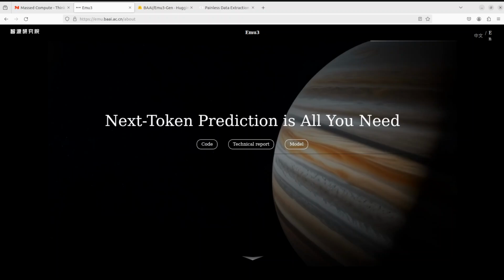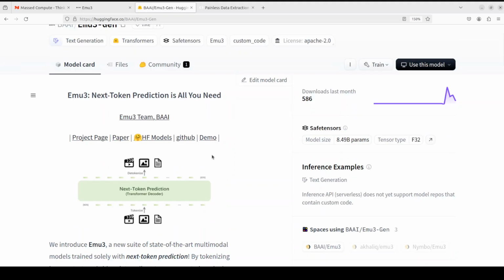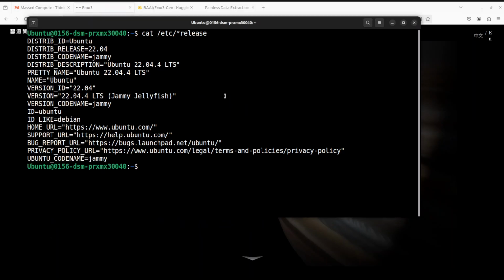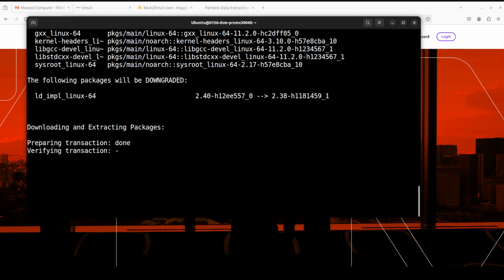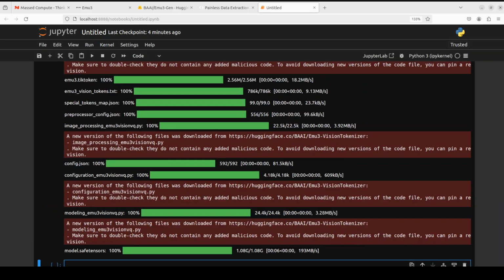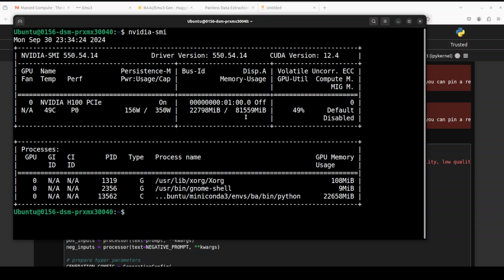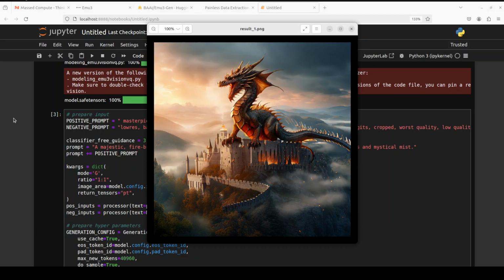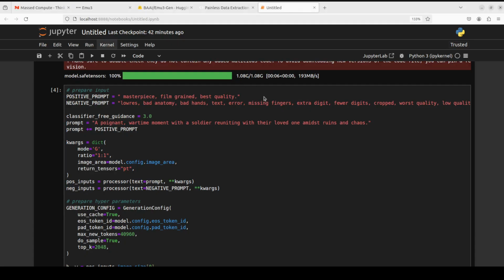Emu3 - Text to Image Generation and Perception - Install Locally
This video shows how to locally install Emu3 which is a new suite of state-of-the-art multimodal models trained solely with next-token prediction.